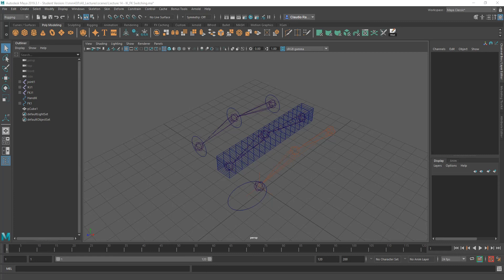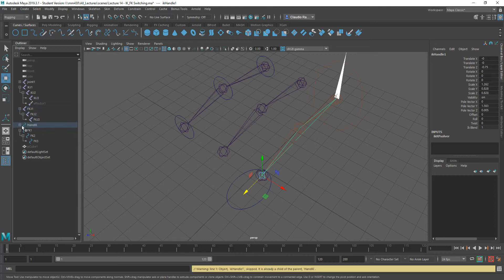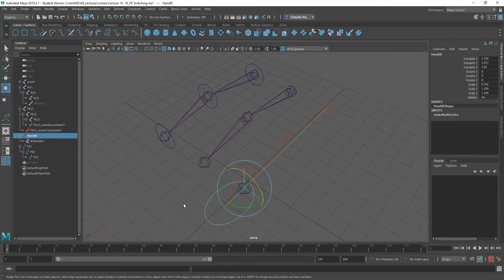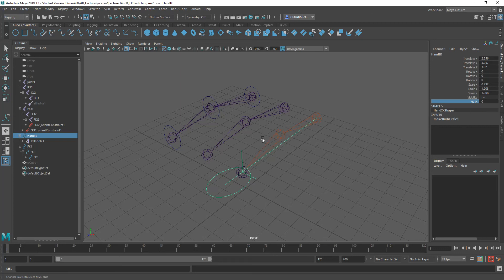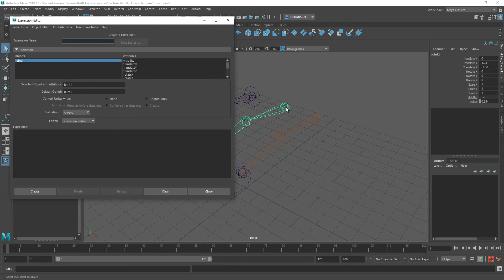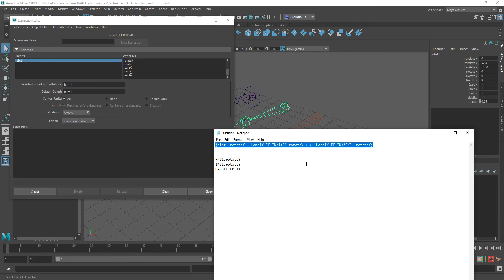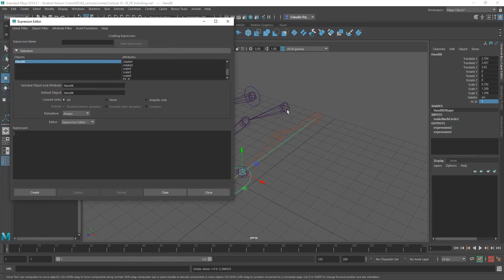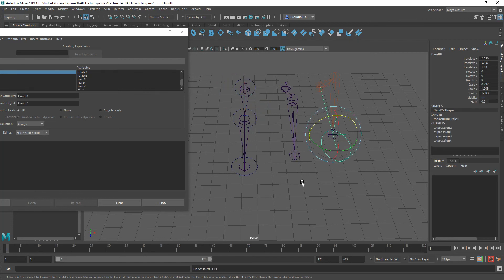Maya - Switching Between IK and FK